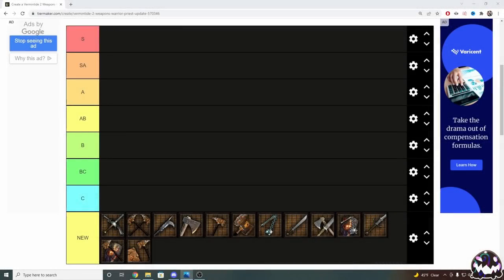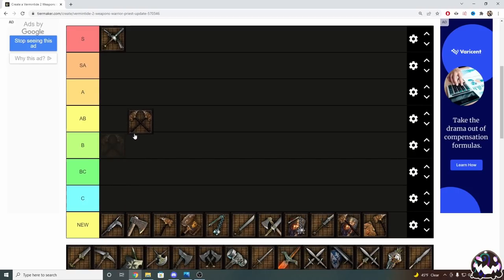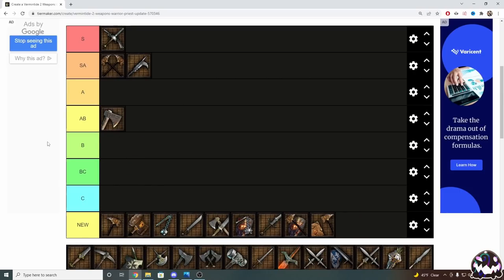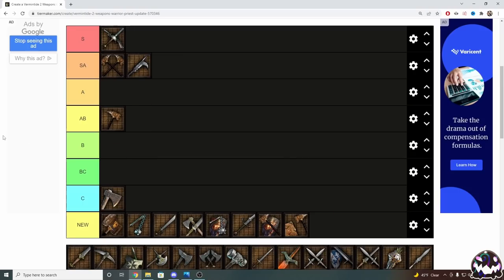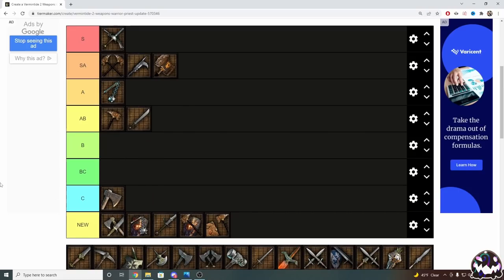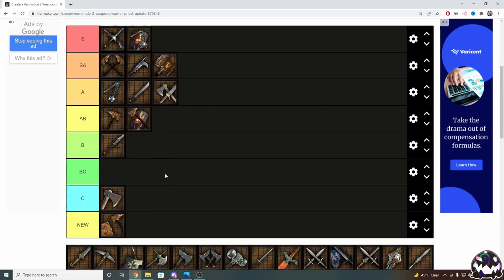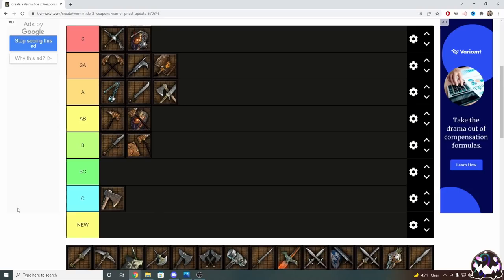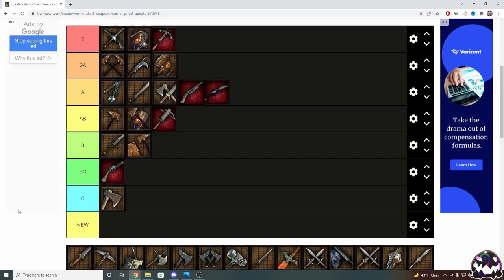My Ranking of Saltzpyre's Weapons in Vermintide 2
TIMESTAMPS"

0:00 - Intro
0:27 - Rapier
0:58 - Dual Hammers
1:42 - Billhook
2:47 - 1h axe
3:42 - 1h hammer
4:24 - Reckoner
5:47 - Flail
7:05 - Falchion
7:43 - Axe & Falchion
9:02 - Flail & Shield
10:15 - 2H sword
10:51 - Hammer & Shield
11:35 - Hammer & Tome
13:35 - Brace of Pistols
14:07 - Crossbow
15:11 - Volley Crossbow
16:35 - Repeater Pistol
17:49 - Griffon Feet